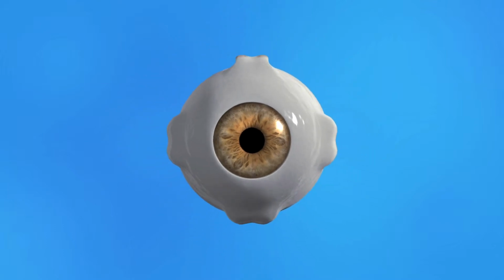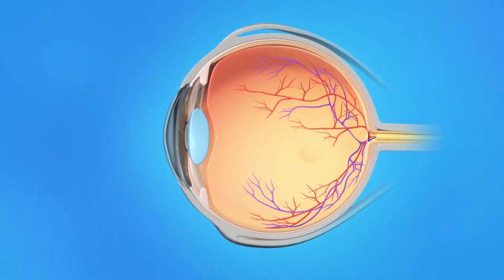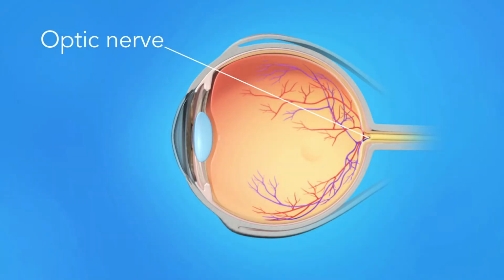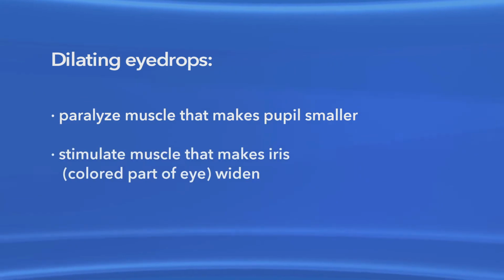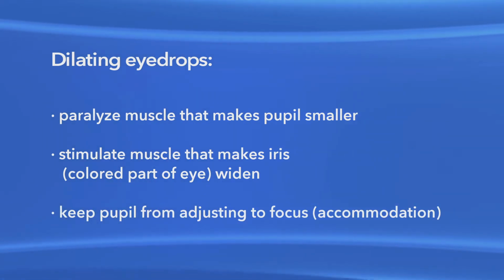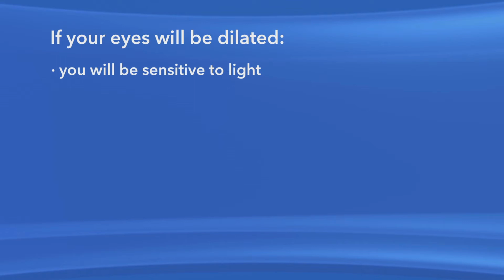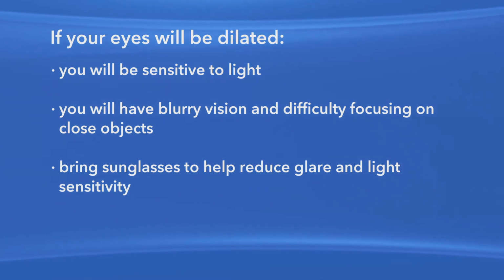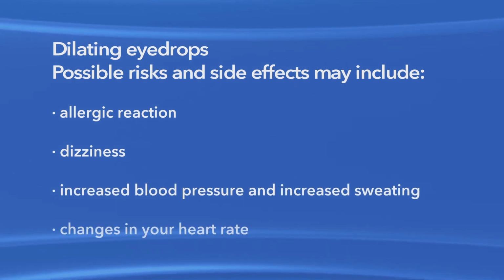Dilating Eyedrops by Dr Richard Pesavento of Retina Consultants of Southern California